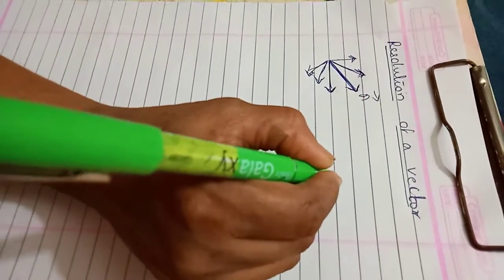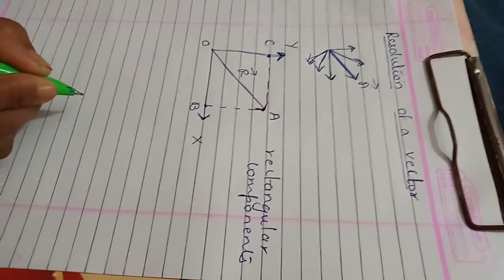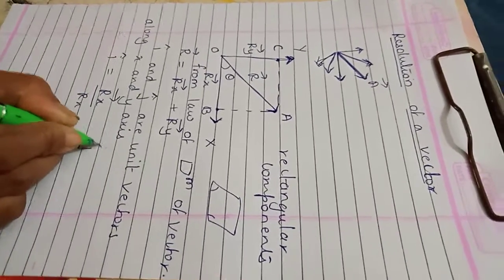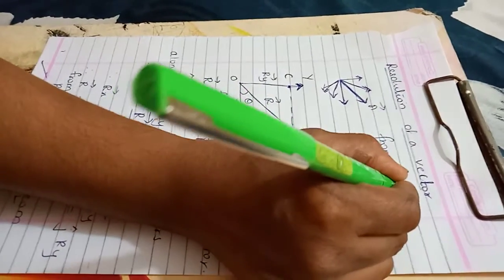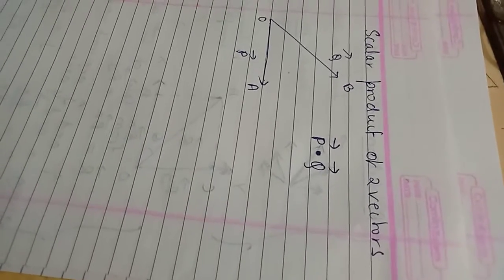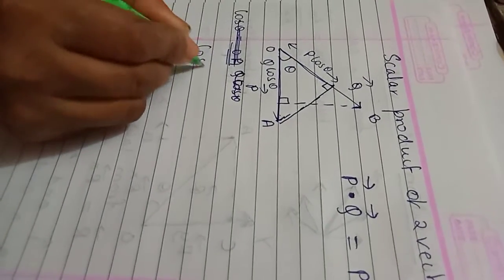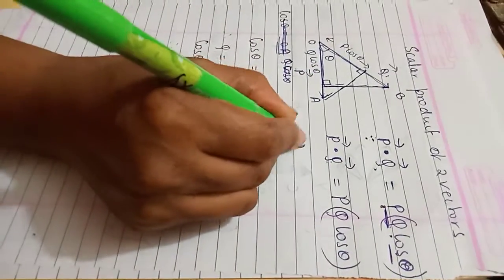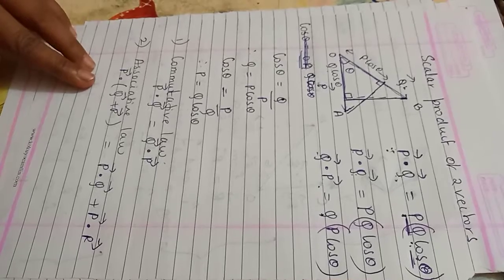October 7, 2020